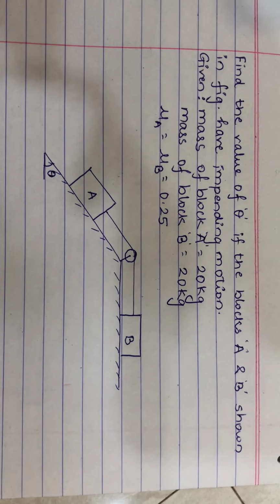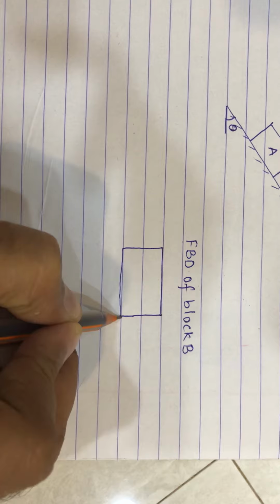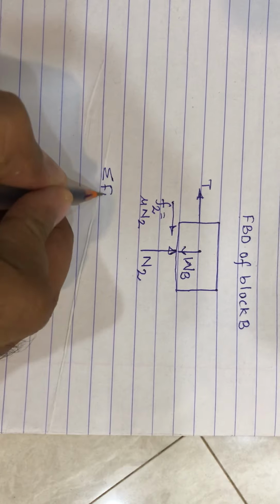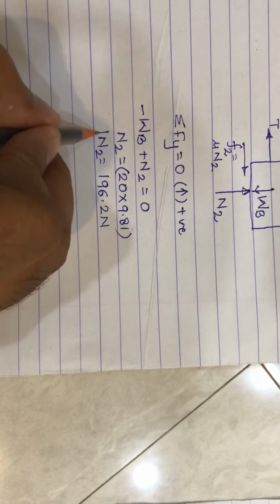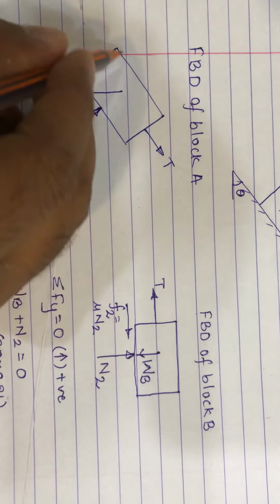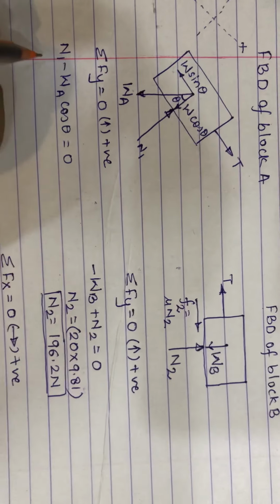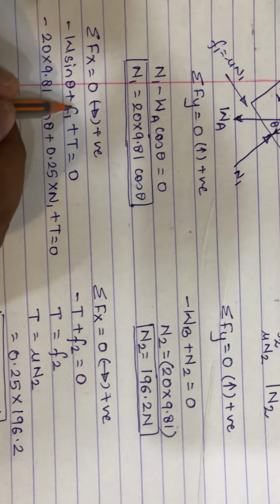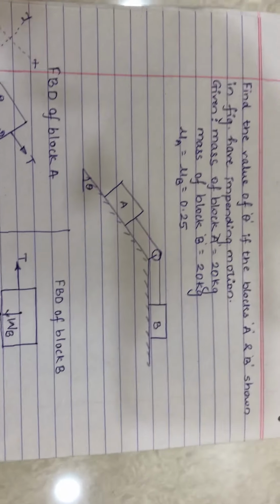Problem 2# Block friction # JEE # NEET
Friction # Statics # Engineering Mechanics